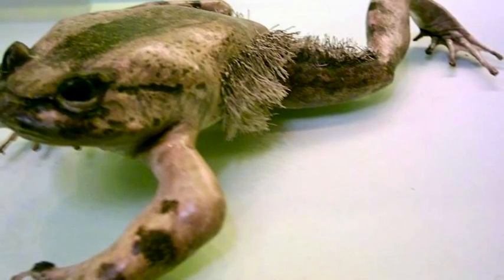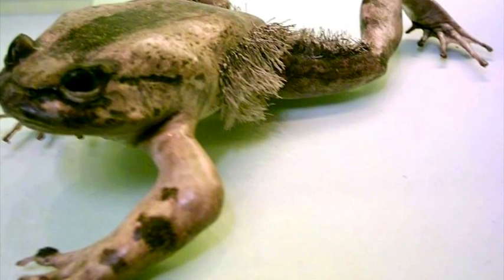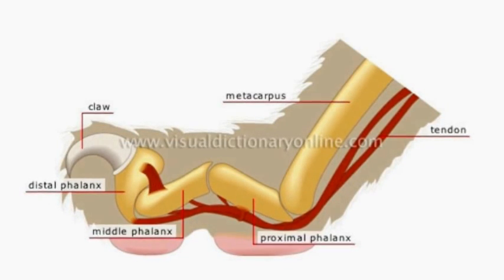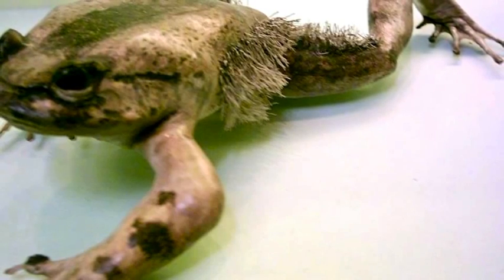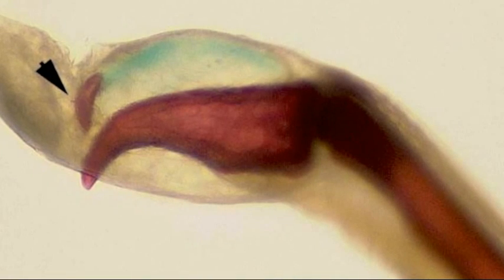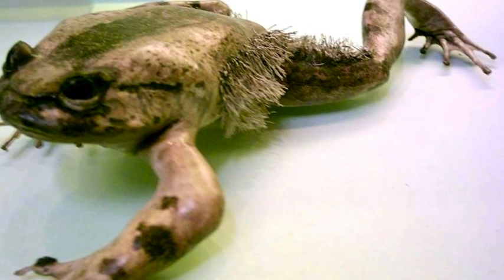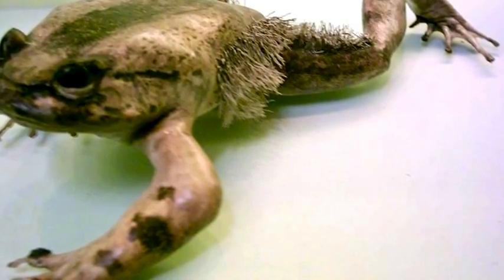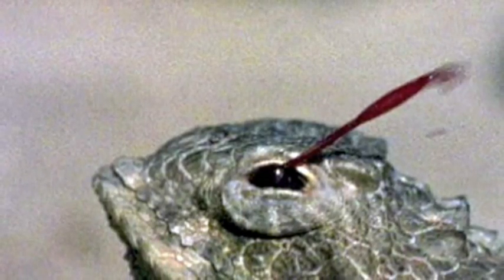BIO210 video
Trichobatrachus robustus self-defense mechanism